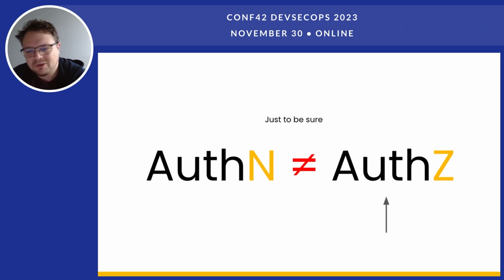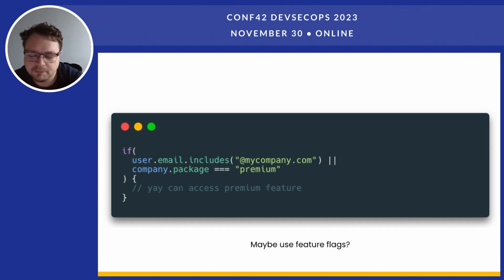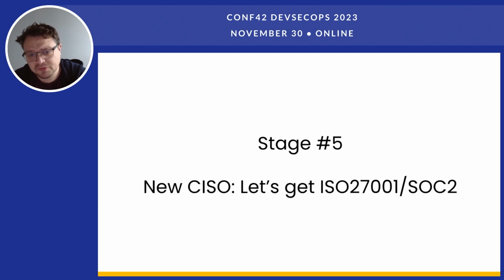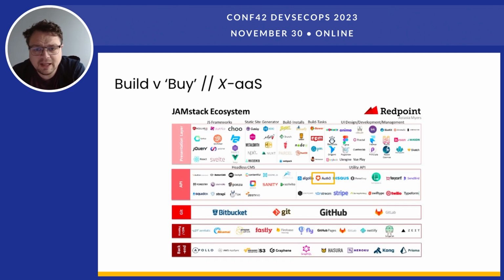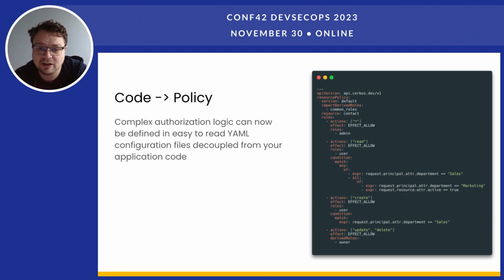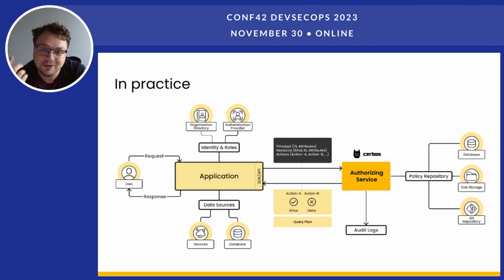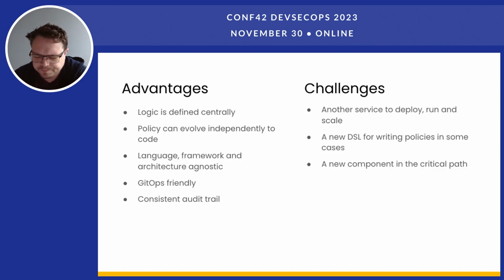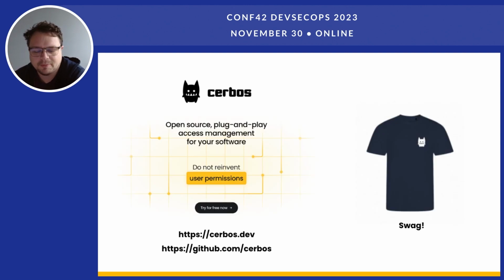Modernizing Authorization: From Basic Roles to Decoupled ABAC | Alex Olivier | Conf42 DevSecOps 2023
Chapters
0:00 intro
1:43 preamble
1:50 about alex
2:52 authn ≠ authz
4:05 let's scale a company
4:16 stage 1 - the blissful days of roles
4:58 stage 2 - let's change our product packaging
6:07 stage 3 - let's sell into another region
7:31 stage 4 - let's sell to 'enterprise' organisations
8:55 stage 5 - new ciso: let's get iso27001 / soc2
10:16 stage 6 - we need microservices!
11:57 a new approach
13:23 authorizaion-as-a-service?
14:09 code to policy
15:41 rise of sidecars
16:52 in practice
21:15 advantages, challenges
24:16 about cerbos
25:00 thanks